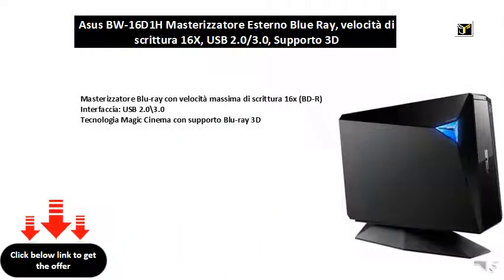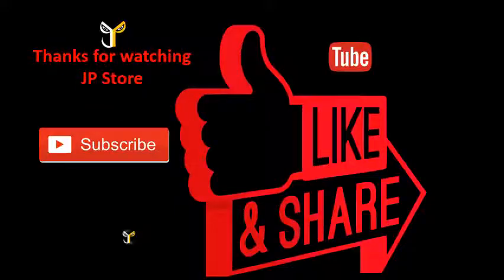Asus BW-16D1H Masterizzatore Esterno Blue Ray, velocità di scrittura 16X, USB 2.03.0, Supporto 3D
Masterizzatore Blu-ray con velocità massima di scrittura 16x (BD-R)
Interfaccia: USB 2.0\3.0
Tecnologia Magic Cinema con supporto Blu-ray 3D